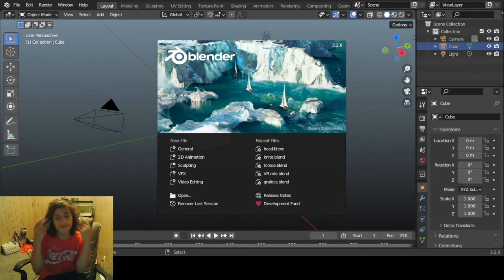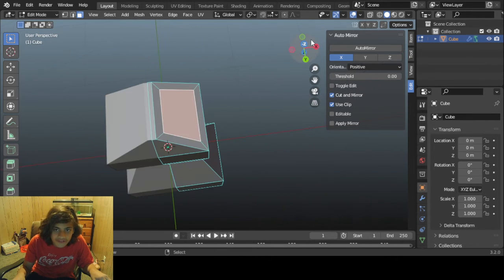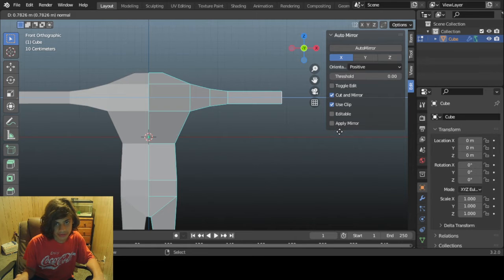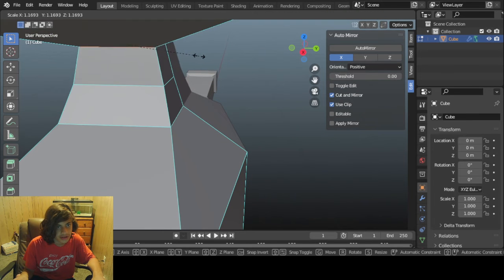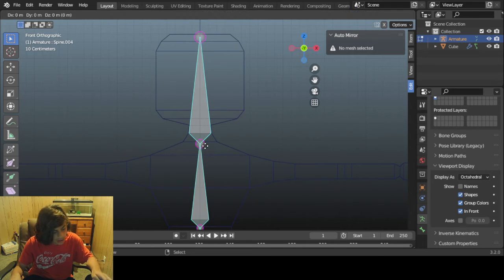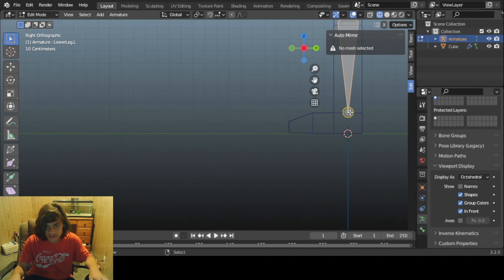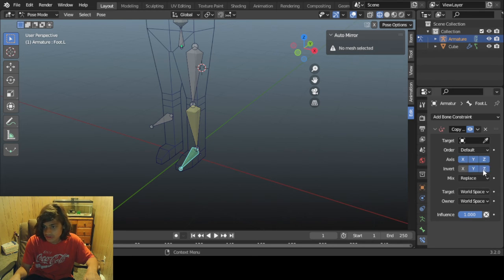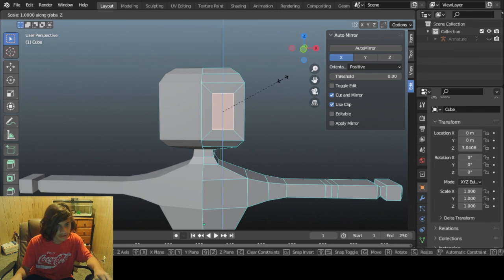My low poly charactor stiyle tutorial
hope u like it?  hope u learn it well owen grady